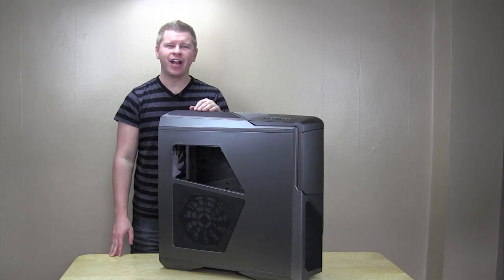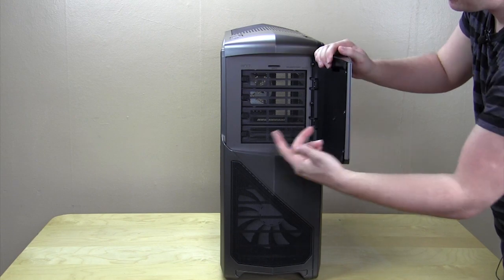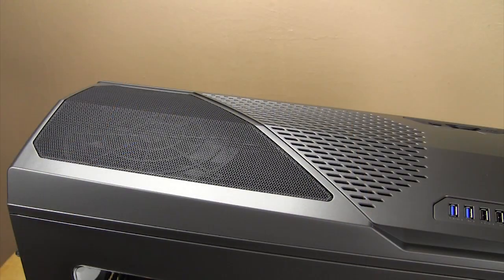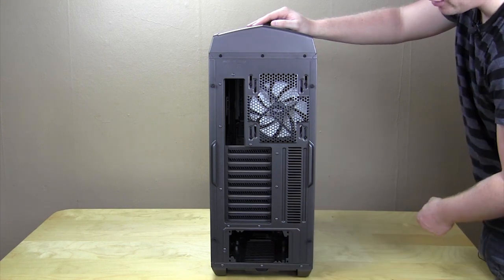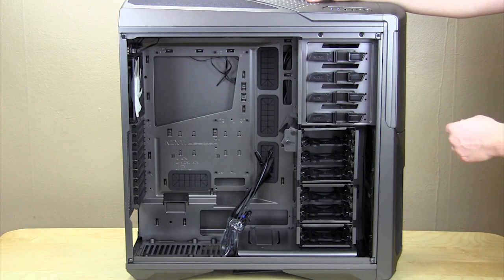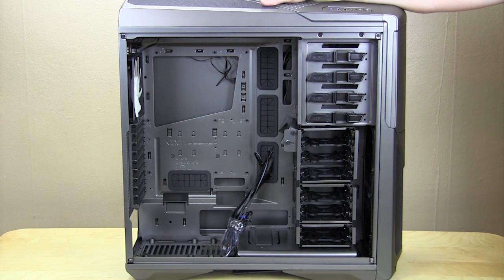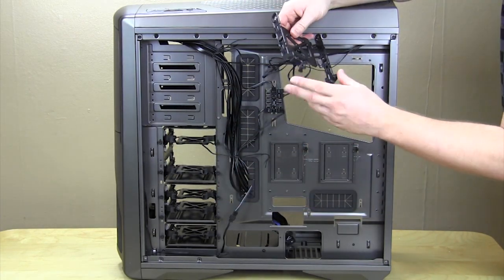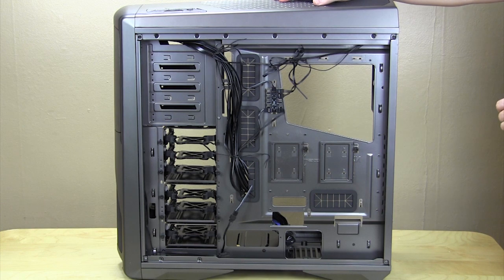NZXT Phantom 630 Case Overview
Pricing & Availability (Amazon)